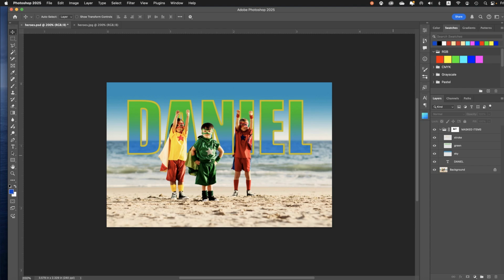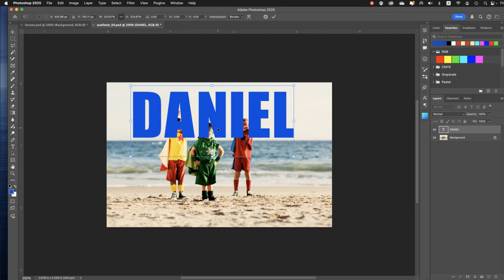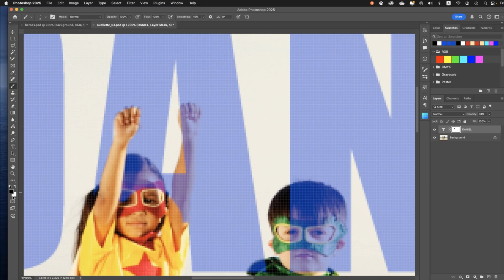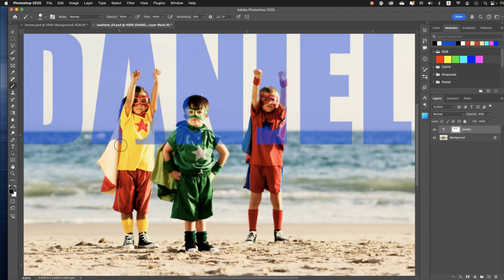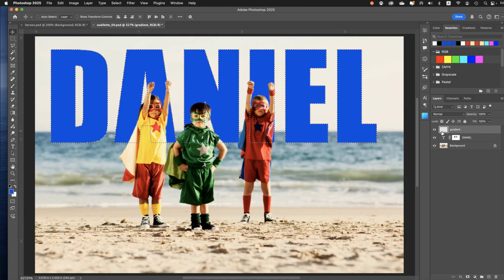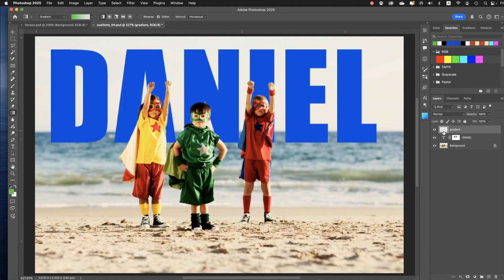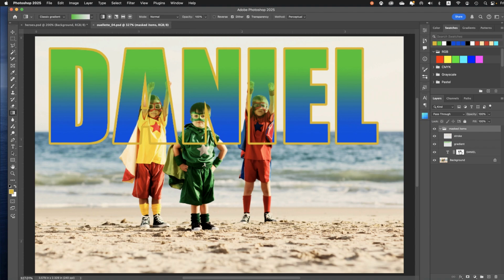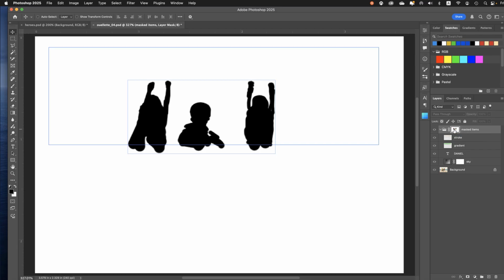Layer Masks in Photoshop